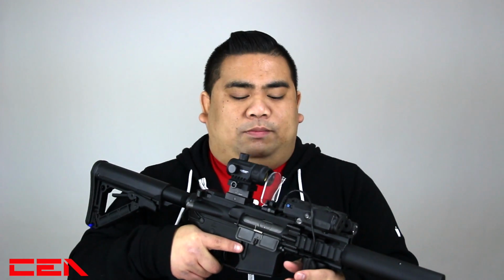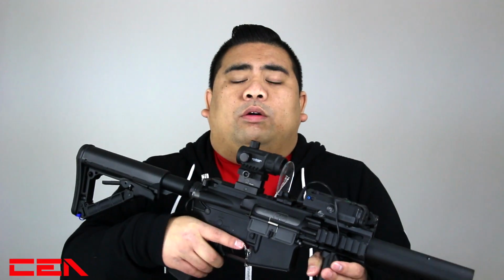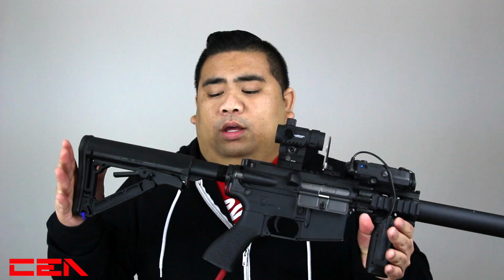Polarstar Jack in a G&G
Drew's new toy... a custom G&G Firehawk. Added all the bells and whistles to make it look awesome!